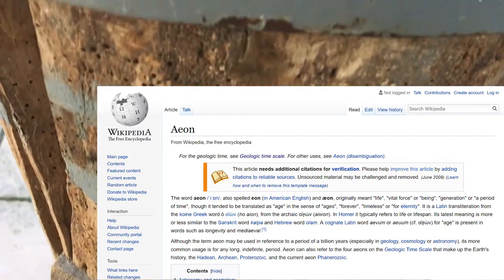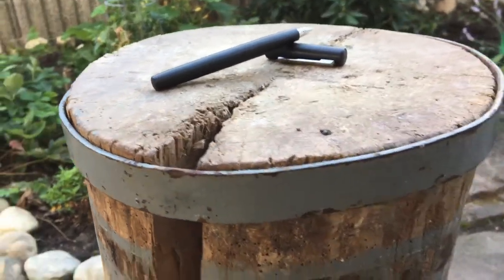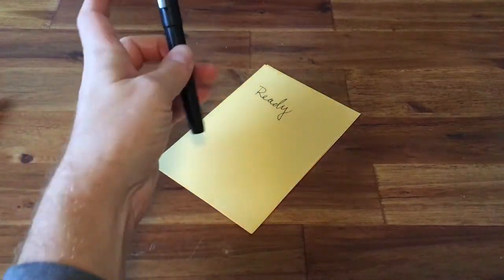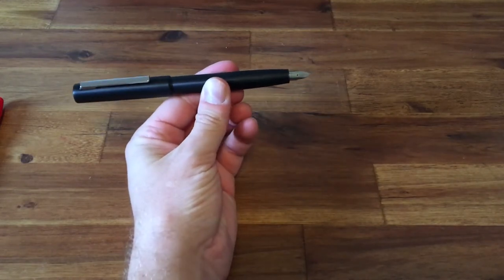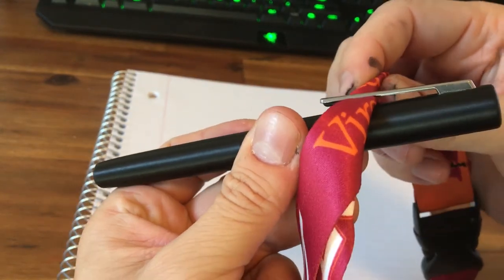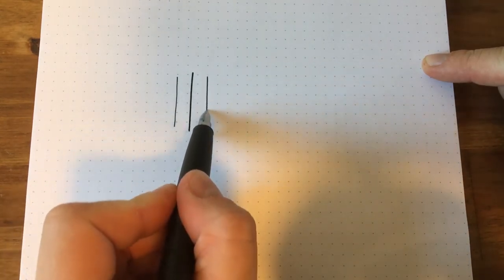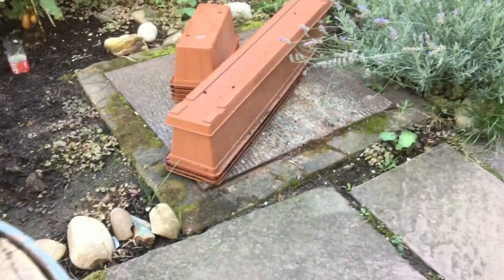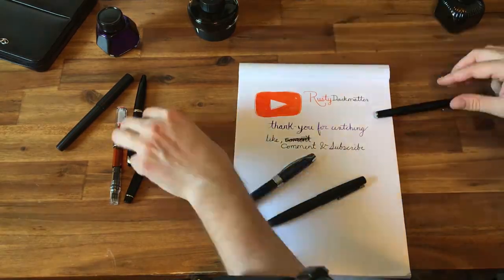Lamy Aion Full Review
After a few weeks of use, This is my full impressions of the new Lamy Aion.